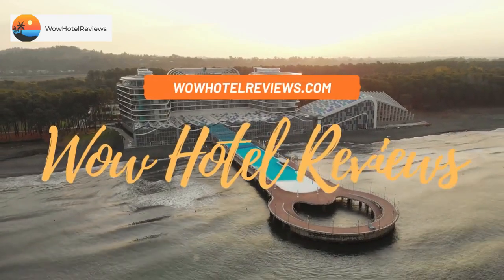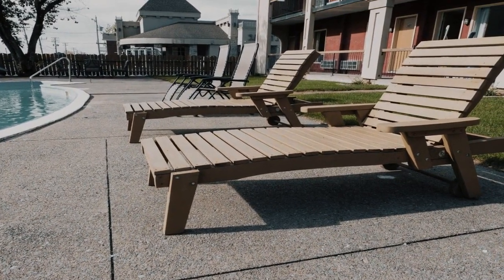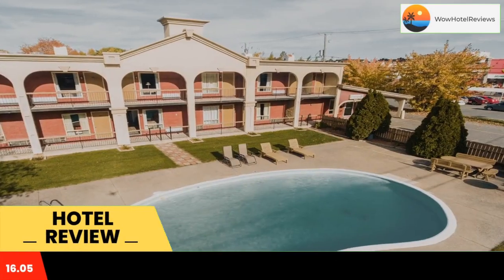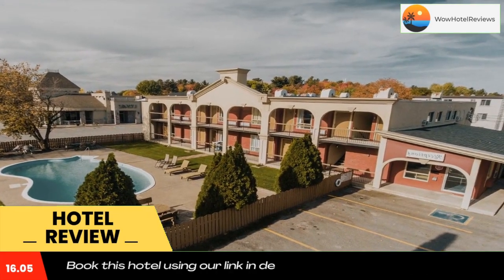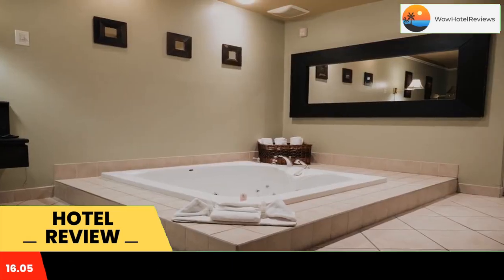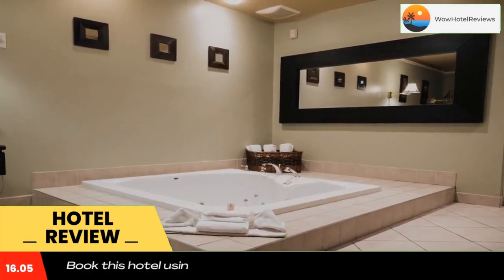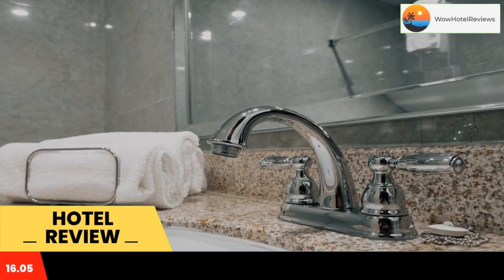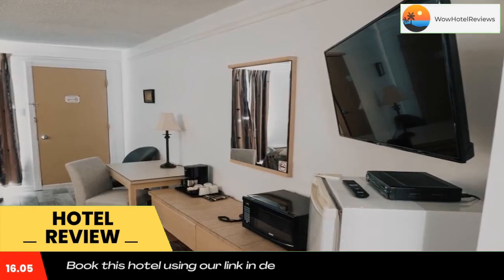Motel Classique Review - Joliette , Canada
Motel Classique

Located in Joliette, within 17 miles of Regional Park Chutes-Monte-a-Peine et des Dalles and 11 miles of Club de Golf Montcalm, Motel Classique provides accommodations with a casino and free WiFi as well as free private parking for guests who drive. Featuring family rooms, this property also provides guests with a playground. Guests can have a drink at the snack bar.

At the motel all rooms are equipped with air conditioning, a closet, a terrace with a pool view, a private bathroom, a flat-screen TV, bed linen and towels. All rooms include a coffee machine, while certain rooms will provide you with a kitchen with a fridge, a microwave and a toaster. All guest rooms at Motel Classique are equipped with a seating area.

Guests at the accommodation will be able to enjoy activities in and around Joliette, like skiing, fishing and canoeing.

Staff at the 24-hour front desk speak English, Spanish and French.

The nearest airport is Montréal/Saint-Hubert Airport, 48 miles from Motel Classique.